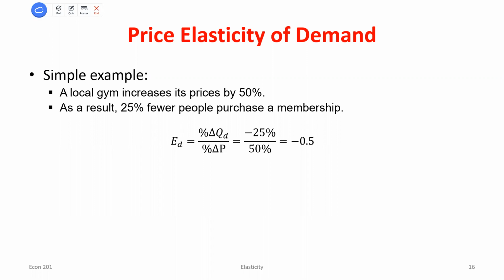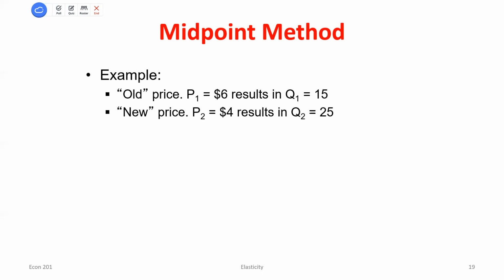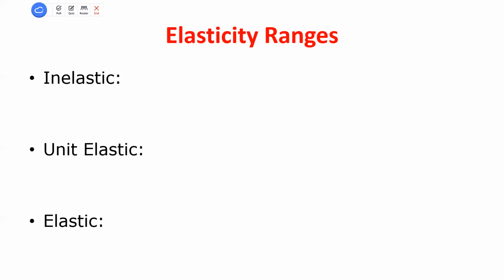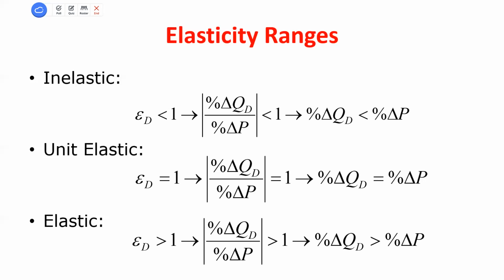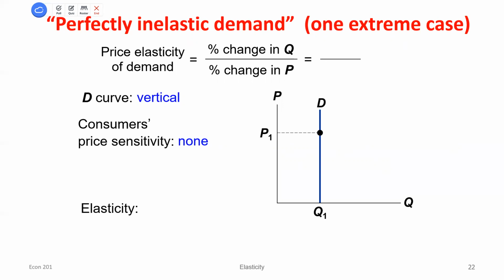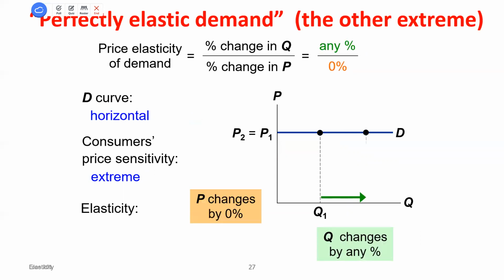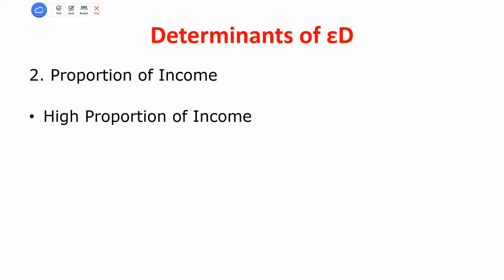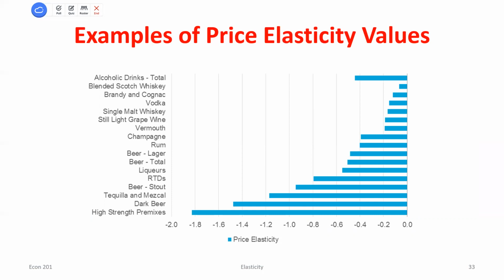ECON 201 Recorded Lecture 9/14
Elasticity of Demand and Determinants